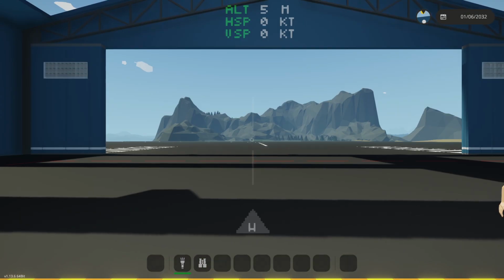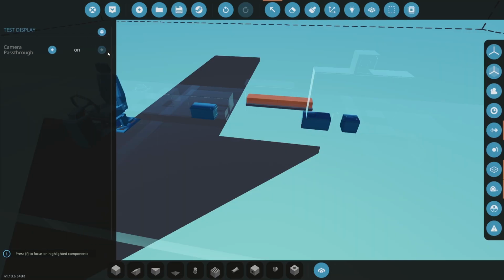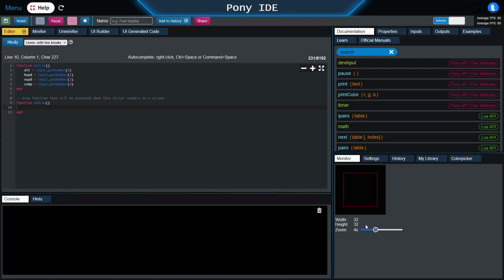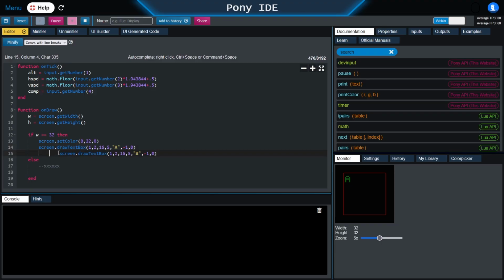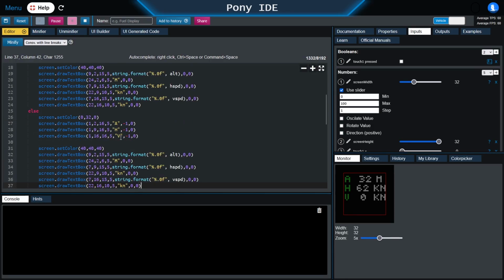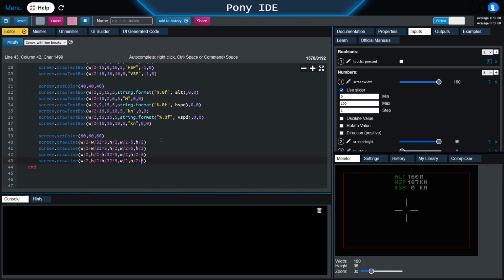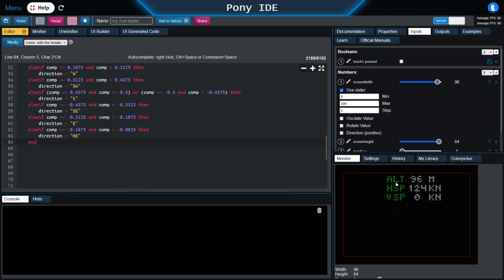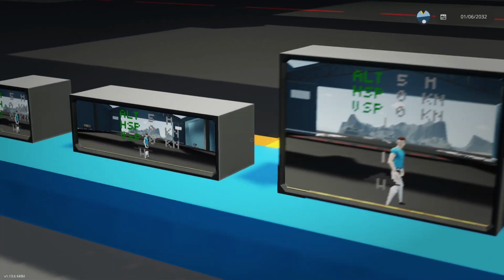Making a "Universal" LUA Info Display in Stormworks (Engineer Explains)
In this video, 454ss shows all the steps to coding your own LUA display that works with all displays, seats and the viewing scope!